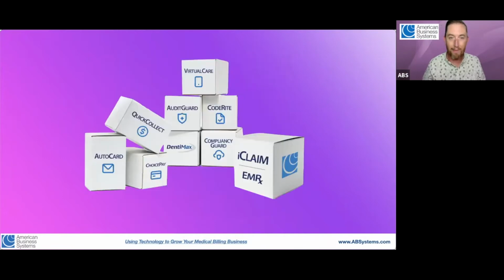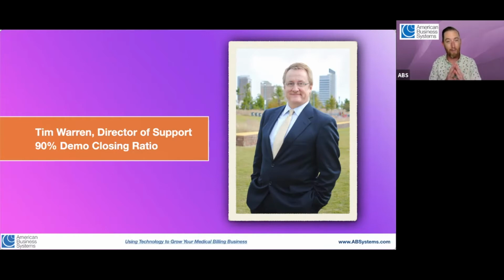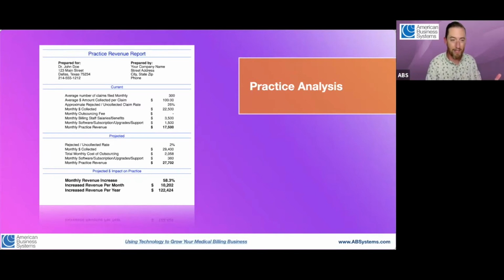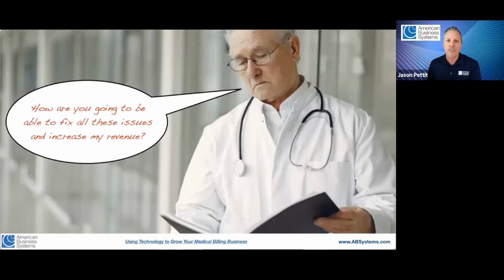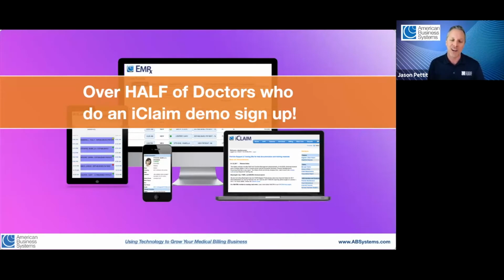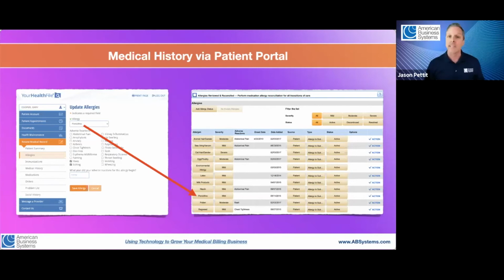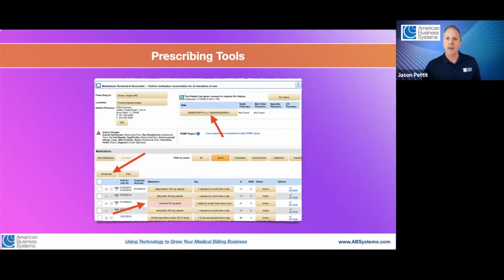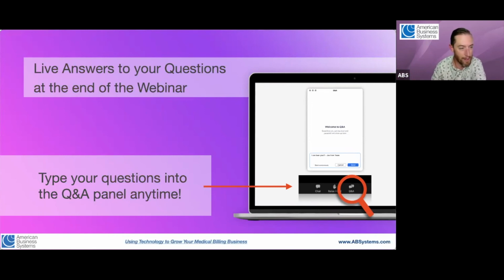Can the Right Technology Help Your Medical Billing Business?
Learn why having the best tech in the industry will give you a HUGE advantage in your medical billing business!